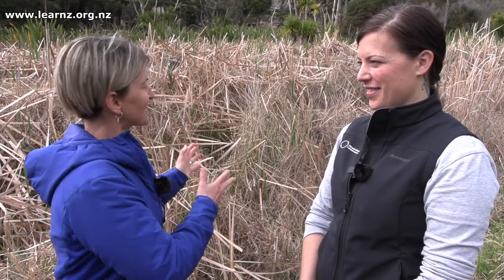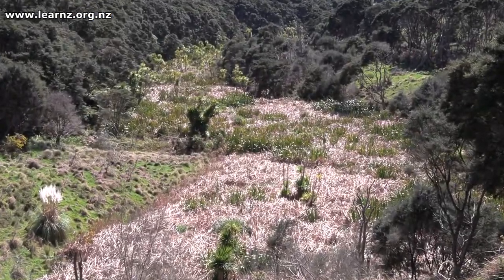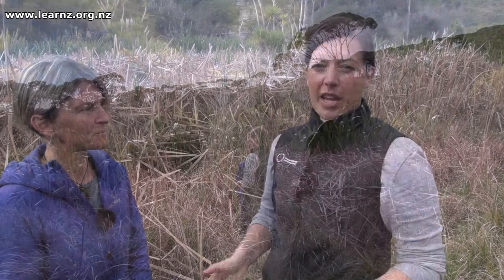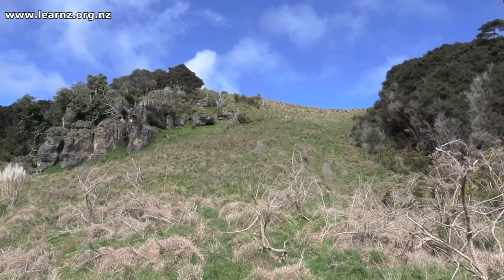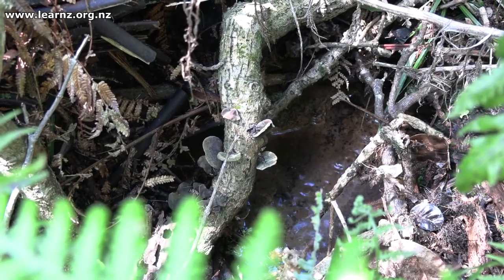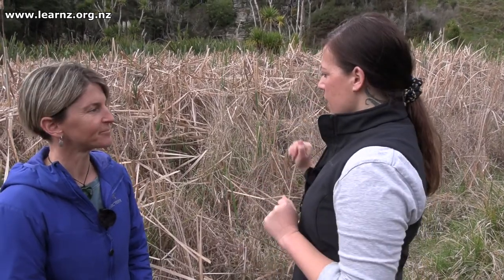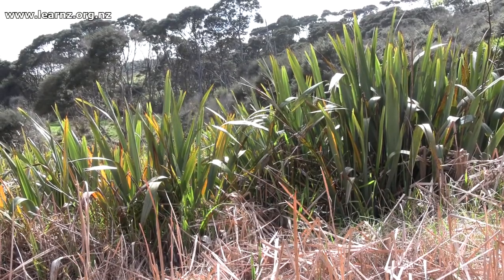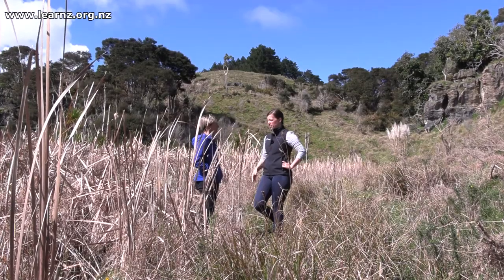Wonderful wetlands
Get permission to explore Toreparu wetland on private land near Raglan. Find out more about the importance of this wetland and its significance to Māori.